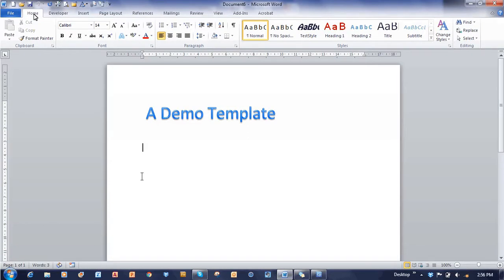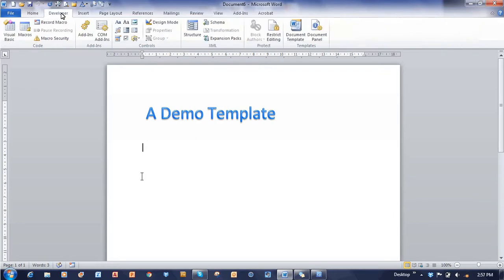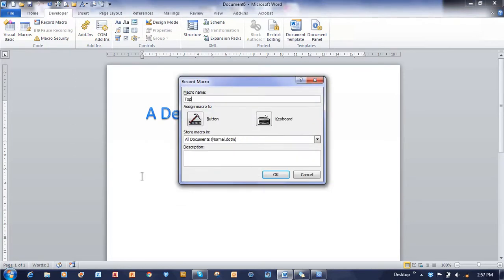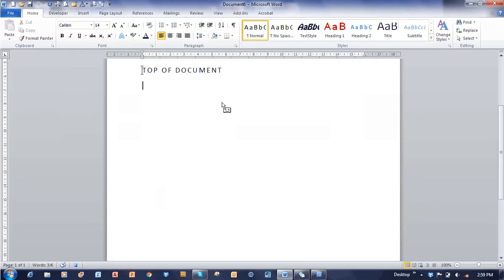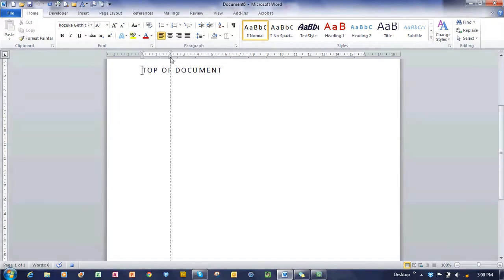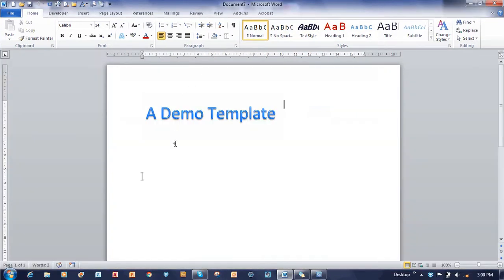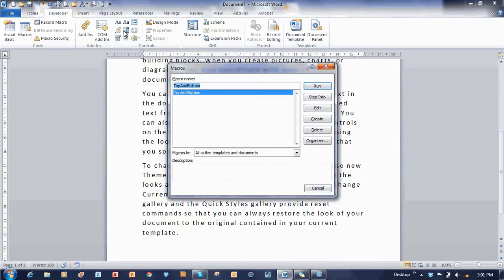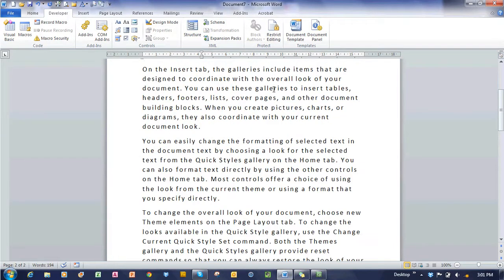Word_Templates_Macros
Recording macros to apply to specific Word templates